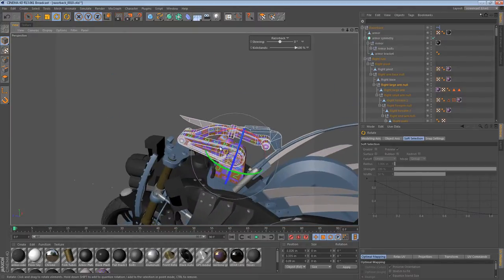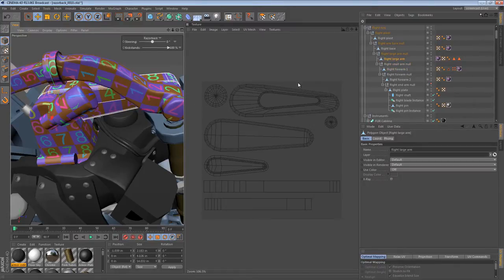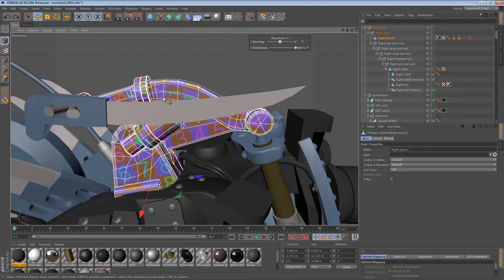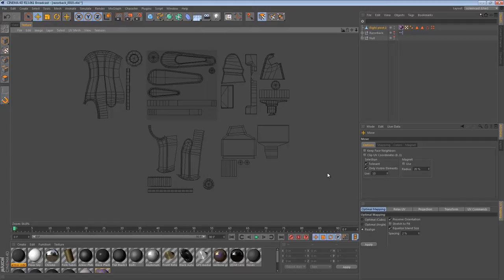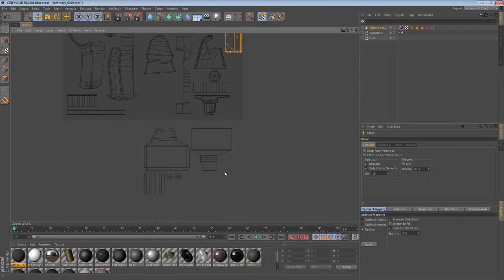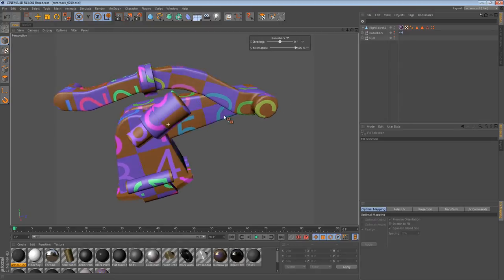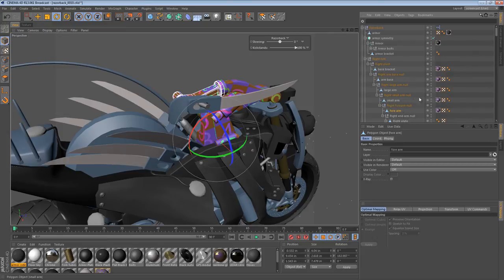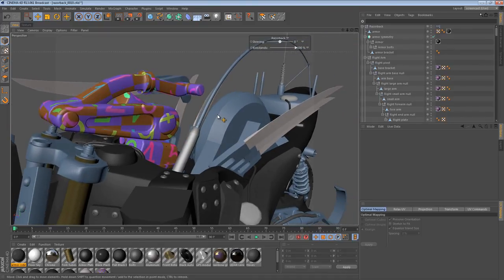The Razorback Part 46 - Combining The UV Maps Into One Texture Space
This episode takes a quick look at the concepts involved in joining geometry for the simplification of UV texture files.